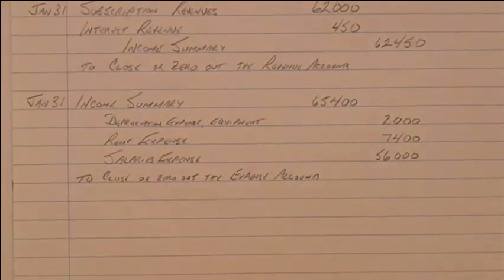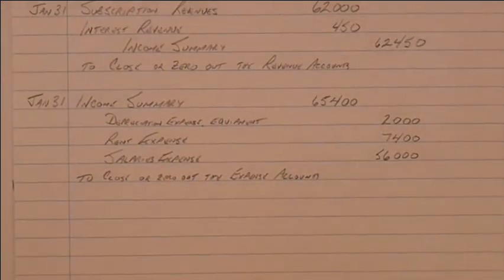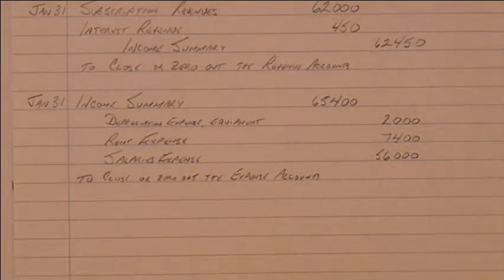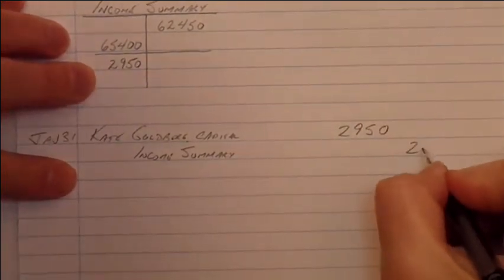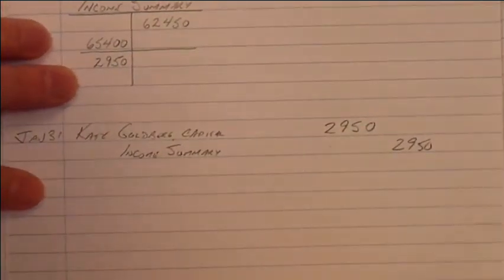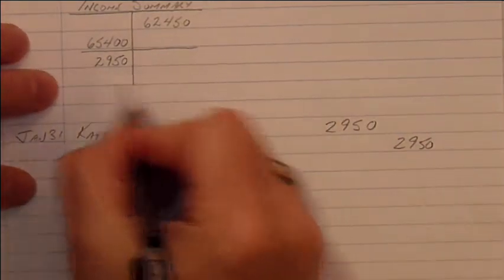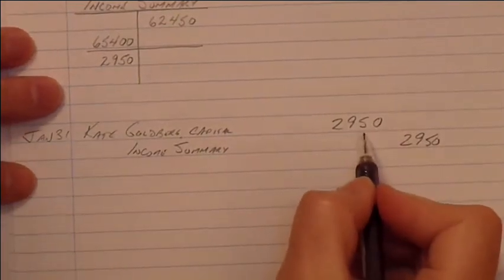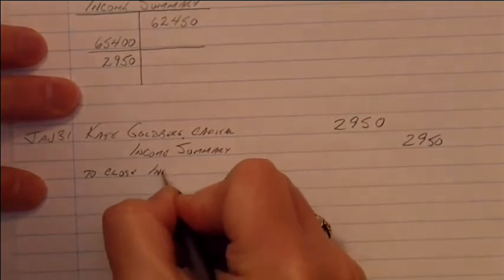Exercise 5-7 Closing Entries Part 2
A quick look back at revenues and expenses but the focus is on Income Summary